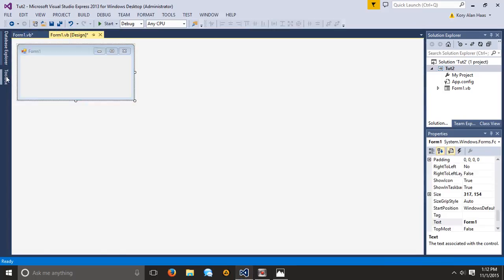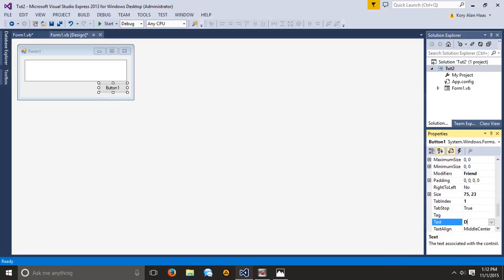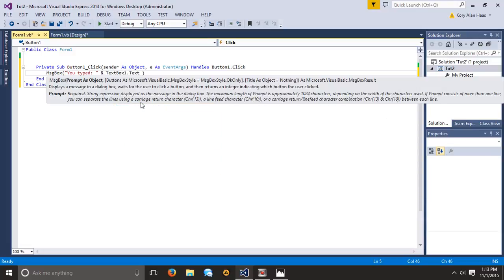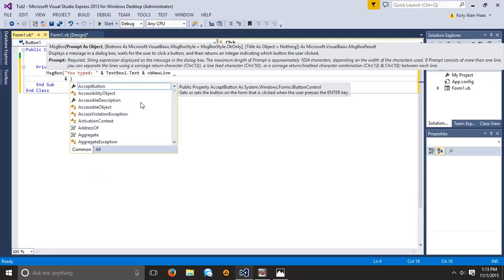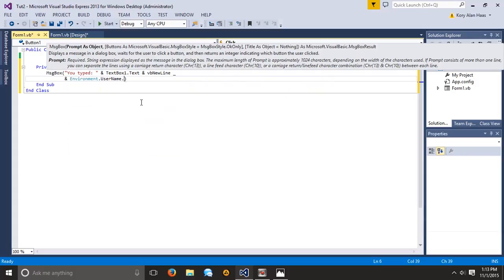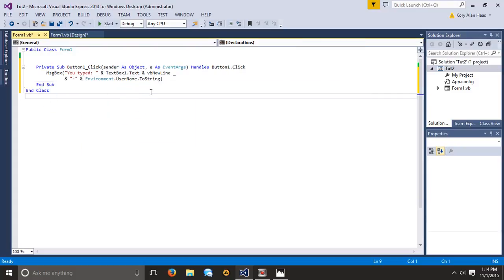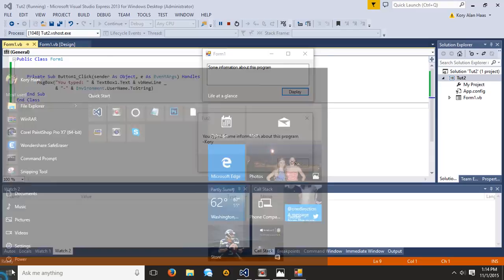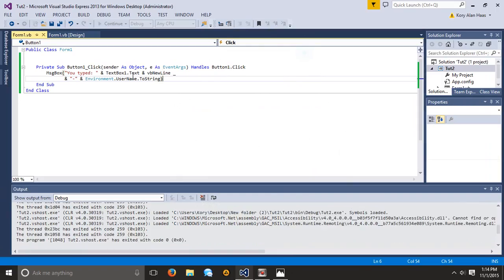#4 Displaying Messages 3/3 Visual Basic 2013